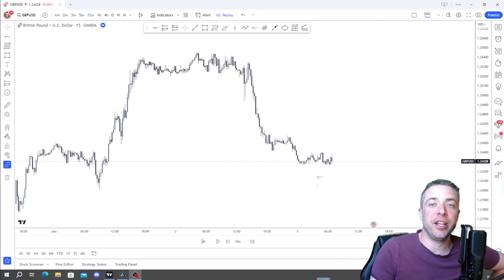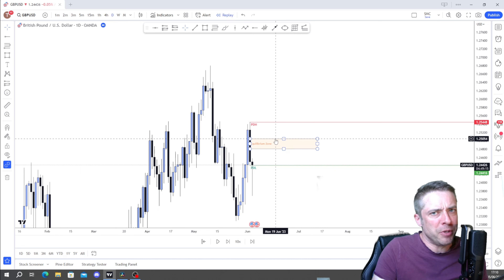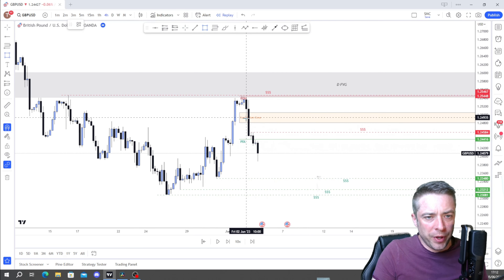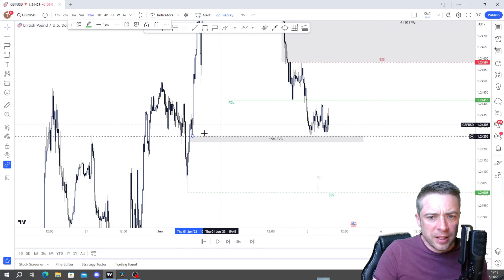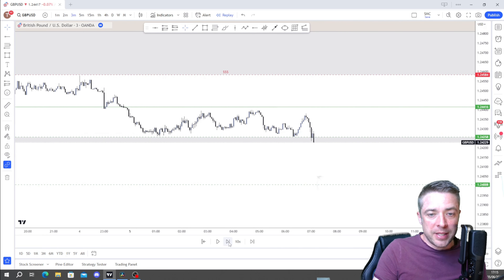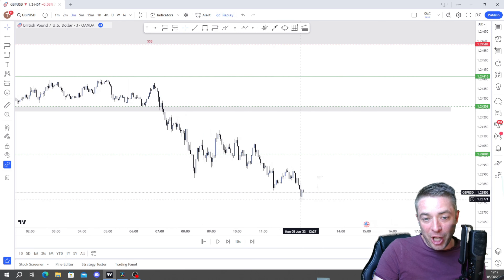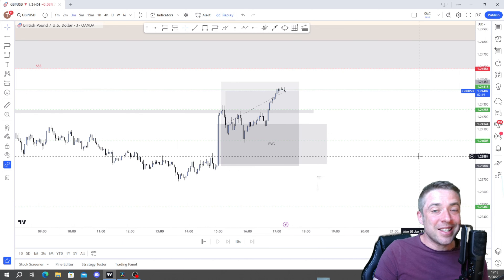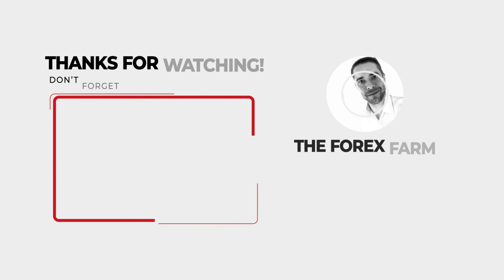How I trade the Forex market A beginner's Guide using SMC | How To Start Forex Market Using SMC 2023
📈 Welcome to The Forex Farm! In this video, we'll dive into the world of Forex trading and explore the SMC strategy for beginners. 💡 Learn how to navigate the Forex market with ease and confidence, as we break down the SMC strategy step by step. 🚀 Boost your trading skills and join our growing community of traders at The Forex Farm! Happy trading! 💰